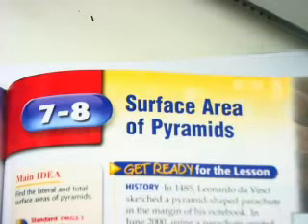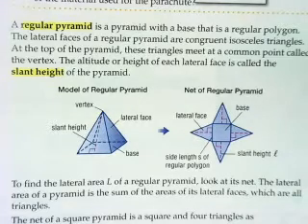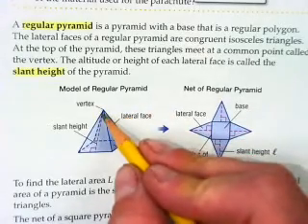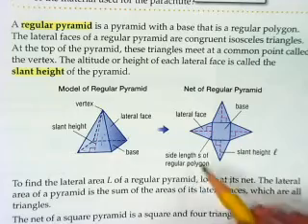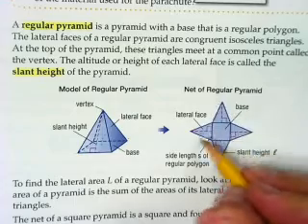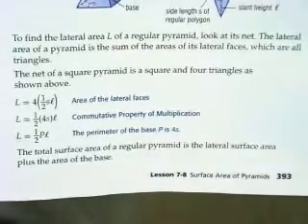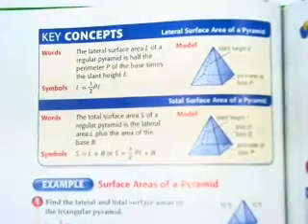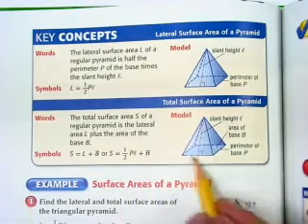7H chapter 7.8 surface area of pyramids